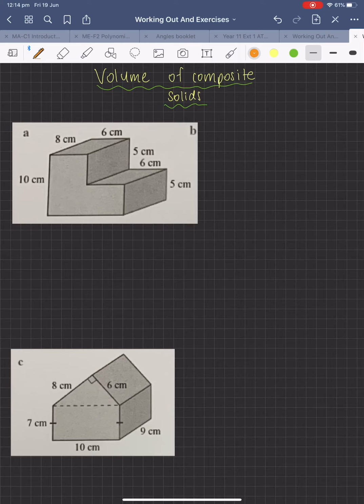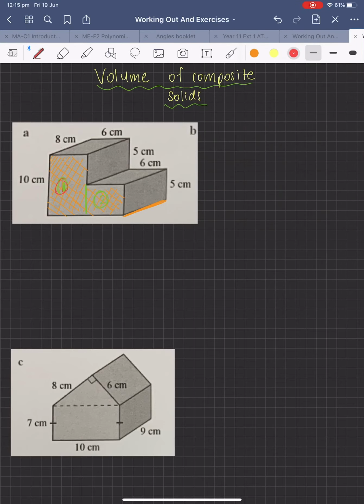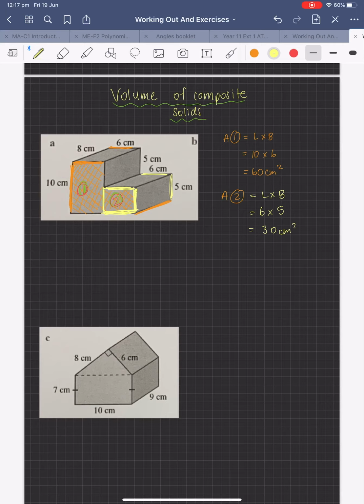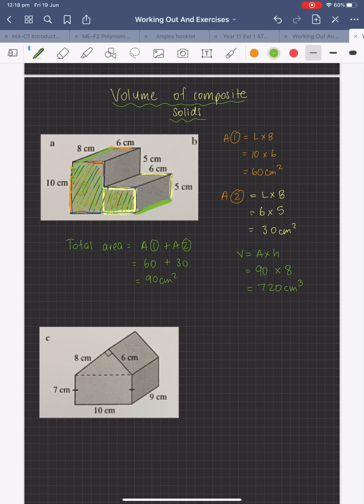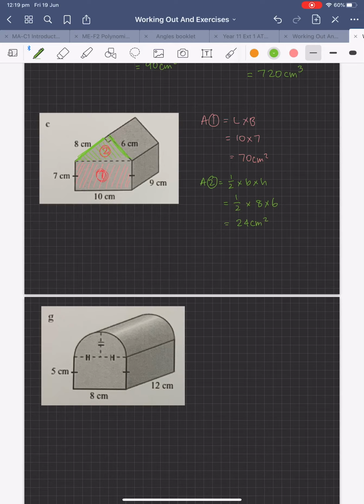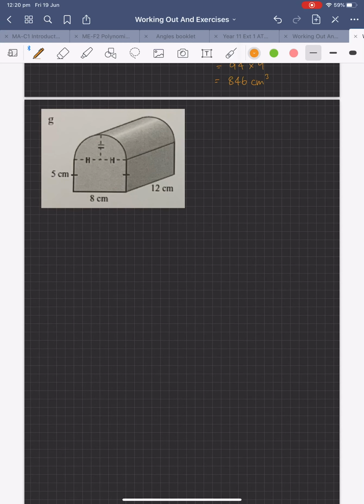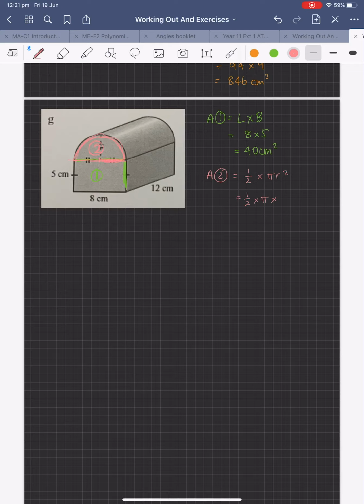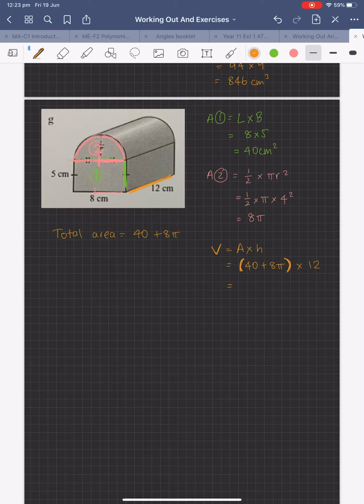Volume of composite solids